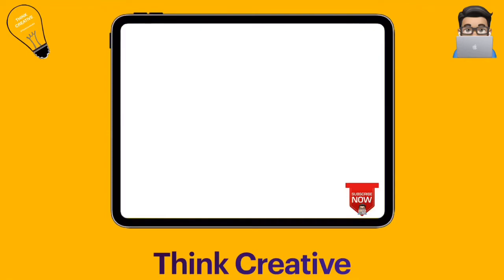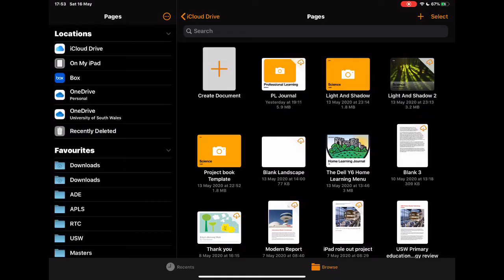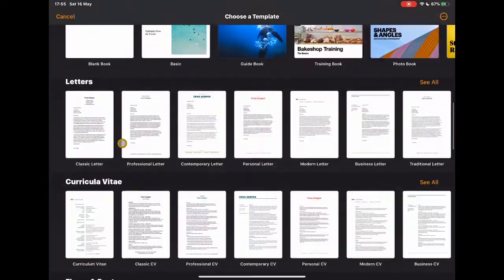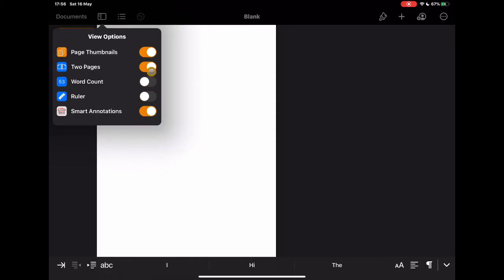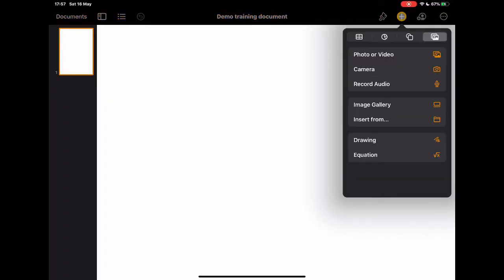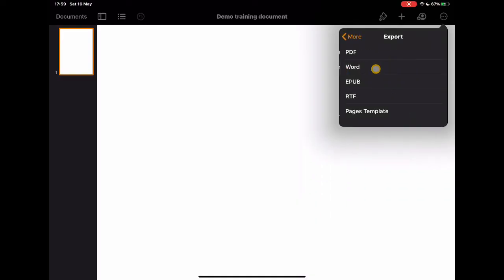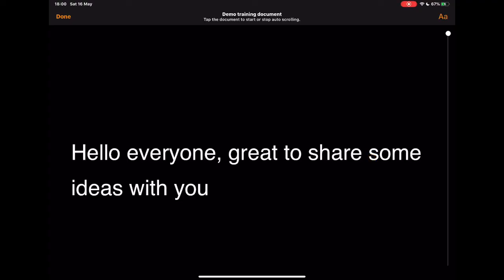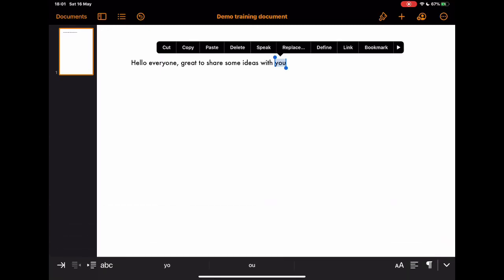Pages tips: Getting started with Pages (iPad tutorial 2020)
In this video we look at how to get started with the pages app, some tips on being organised and what the different options are in the app.